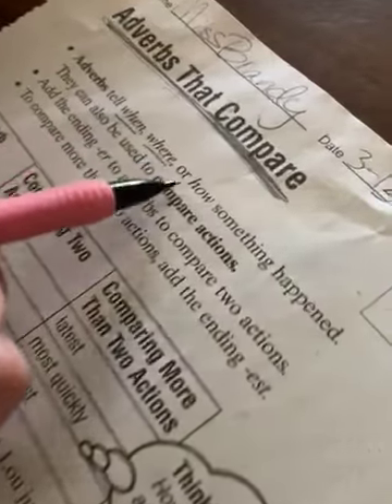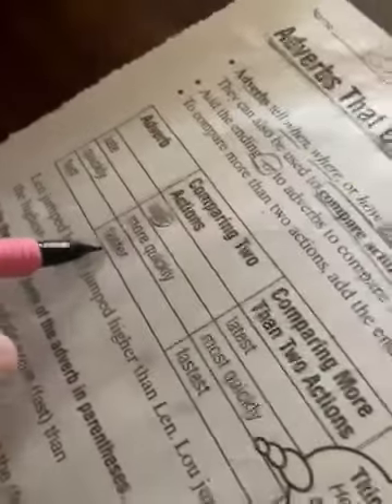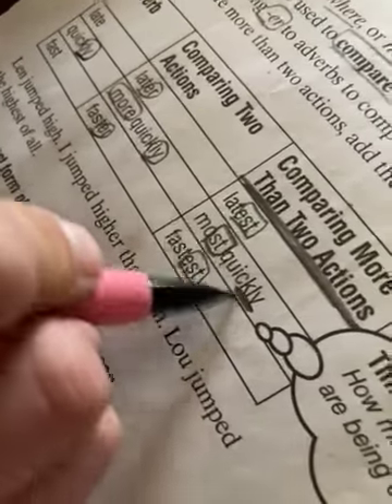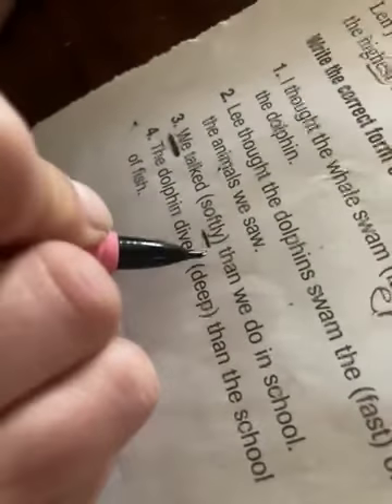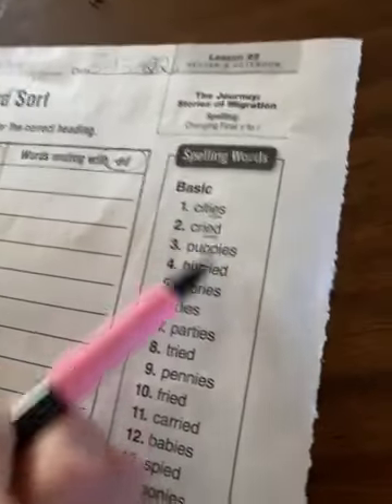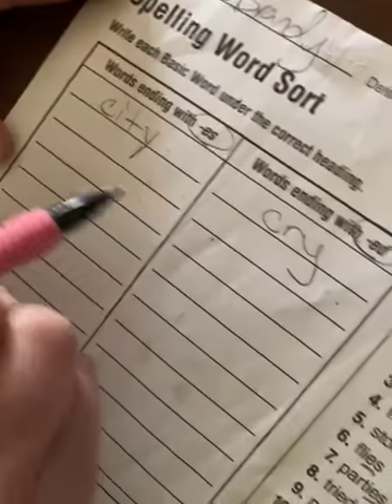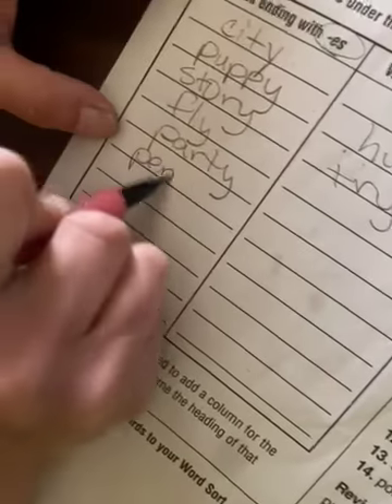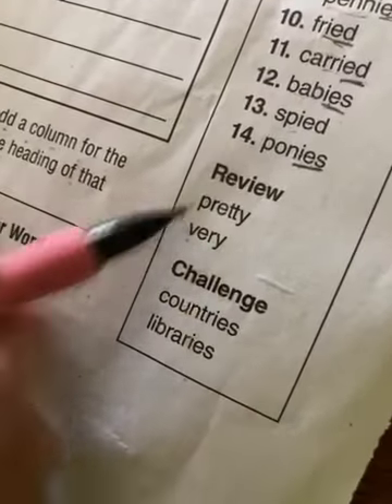Adverbs That Compare and Spelling Word Sort | lesson 22 with brandy and layton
⤵️Today agenda:
🔝Top views: 1,312
🟰Total views: 2.9k views

⚠️Comments below is currently unavailable⚠️Try again at may 30th

🔙Last comment:
⚠️Not available⚠️Try again at may 30th
🟰Total comments:⚠️Not available⚠️Try again at may 30th

Have great evening and good night 🌅🥱